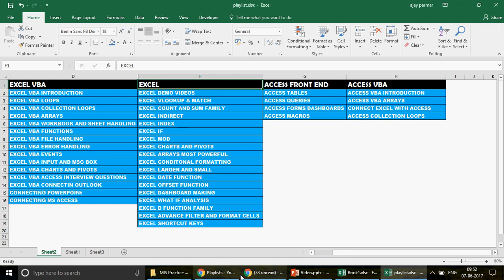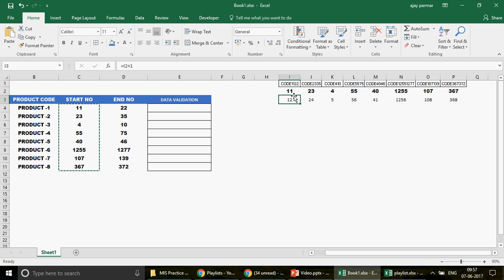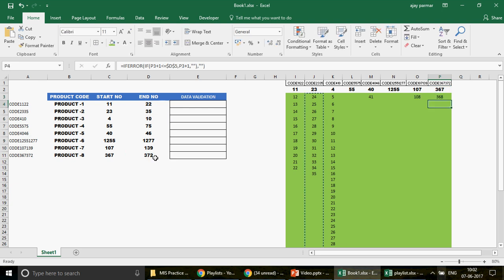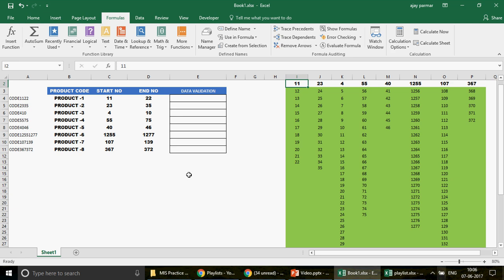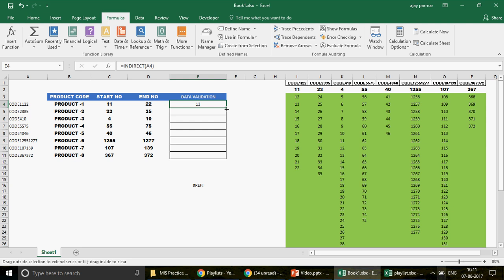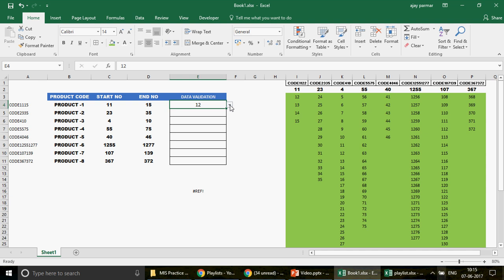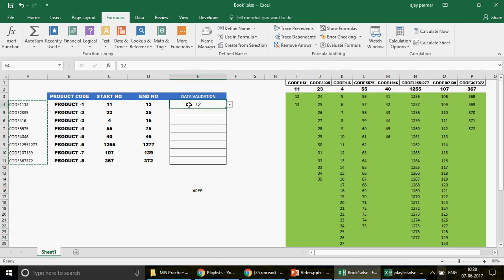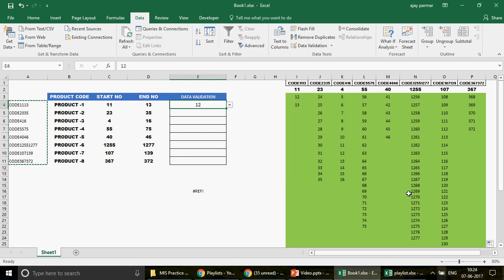Learn MS Excel -Video 435- Case Study - INDIRECT IF DATA VALIDATION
How to use indirect with data validation in this awesome case study .You wont get better than this.